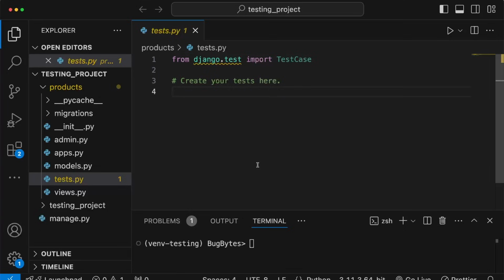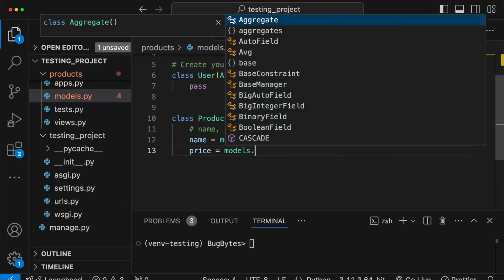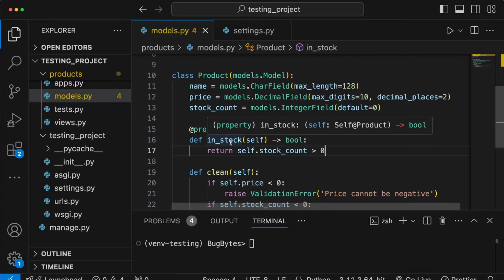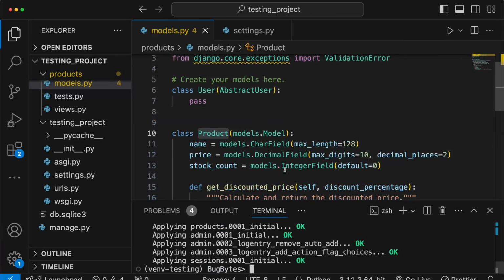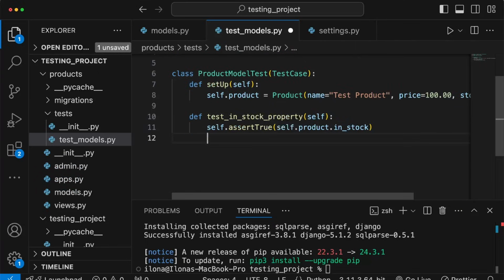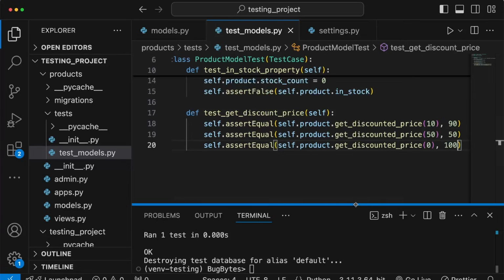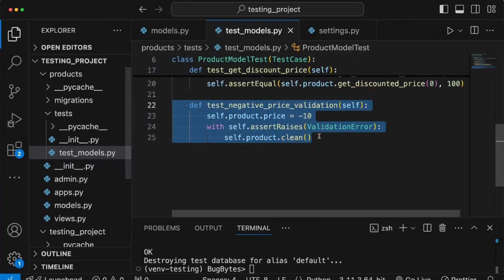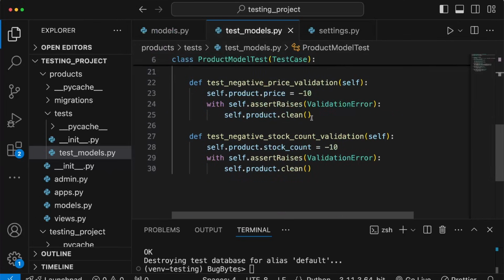Testing in Django Tutorial #5 - Testing Modules